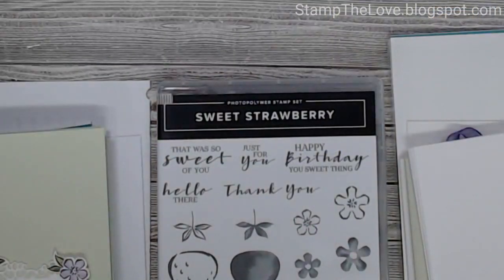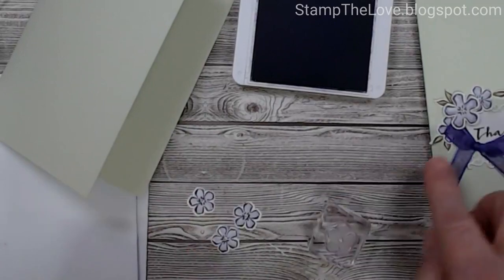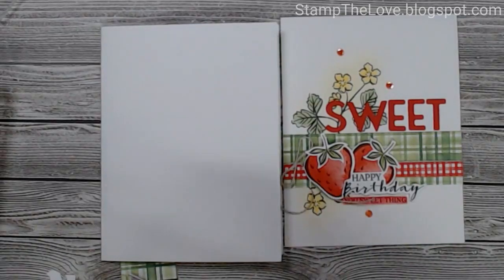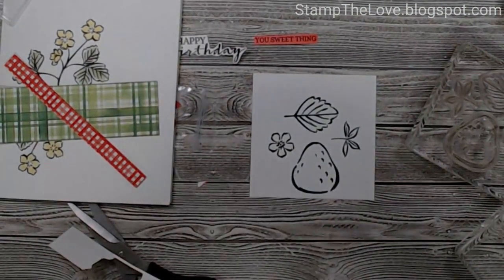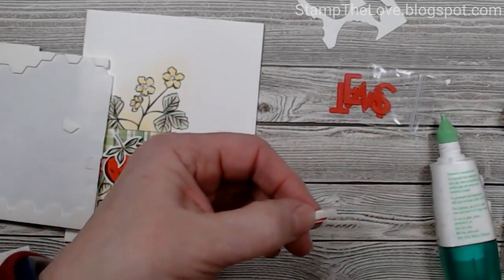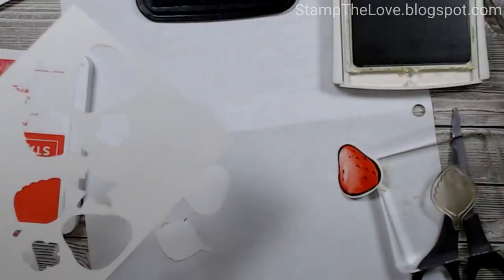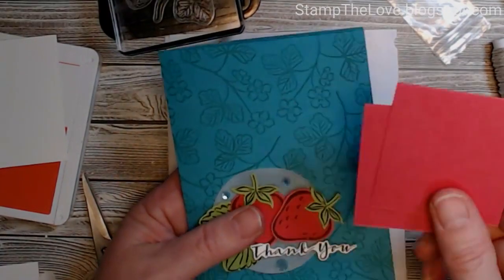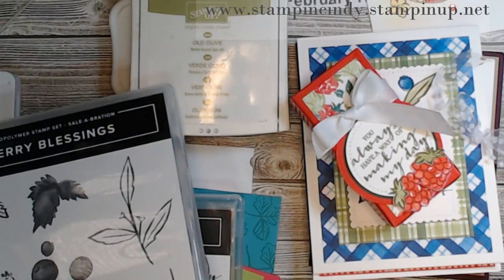Sweet Strawberry Stamp and Punch Bundle are so fun!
Here are 5 projects that I did for February Stamps in the Mail class with the Sweet Strawberry Bundle. I will walk you thru how to make each project.